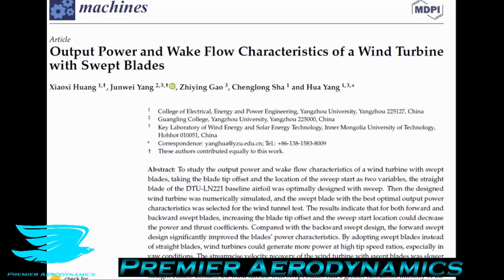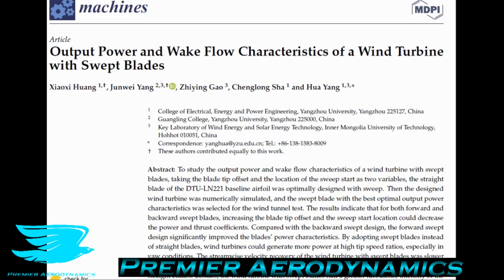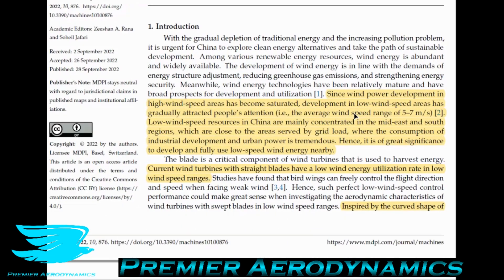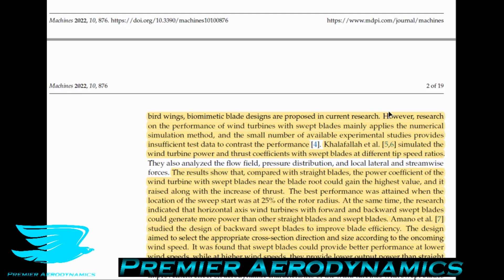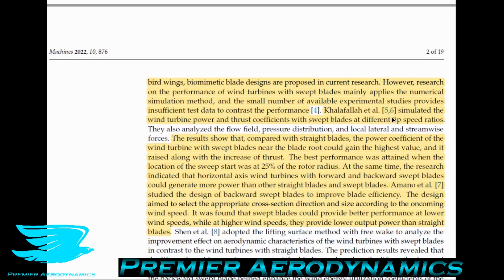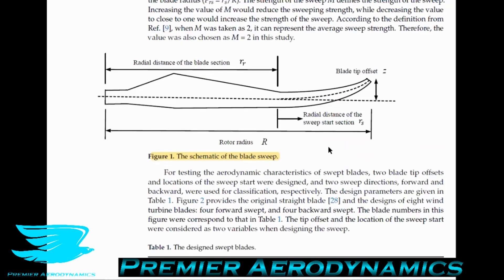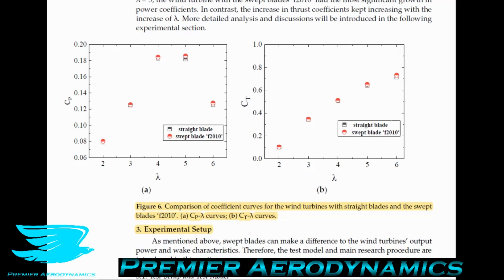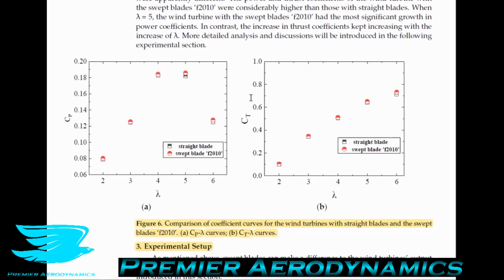Numerical simulation of wind turbine blades different sweep angles - podcast #94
Let's look into how different sweep angles for wind turbine blades affect the power coefficient and thrust coefficient over a range of tip speed ratios!

Find out more in this podcast!